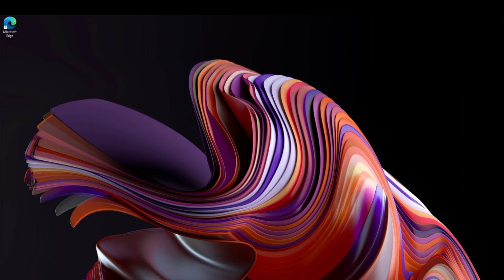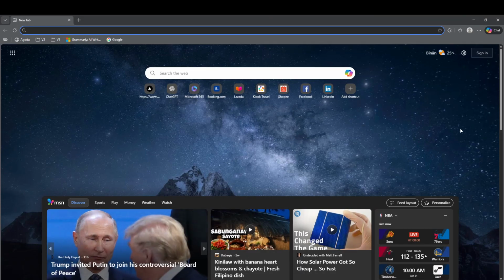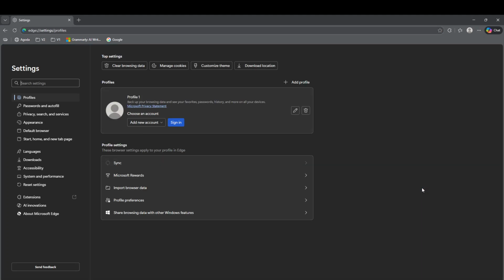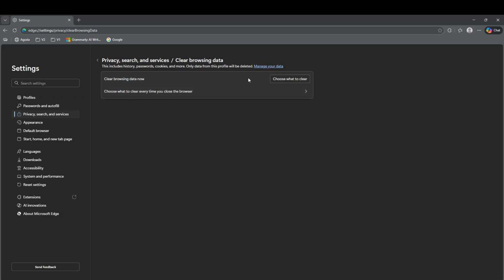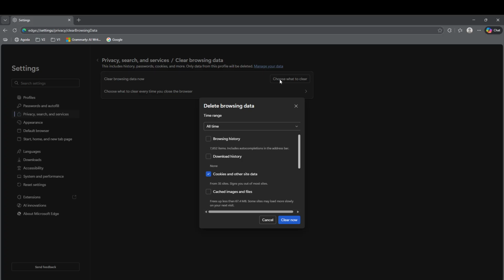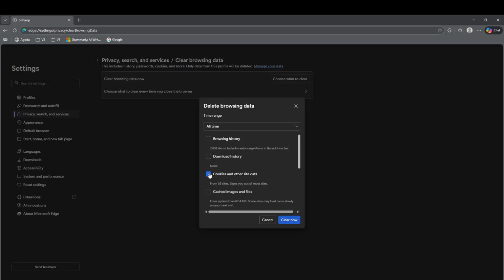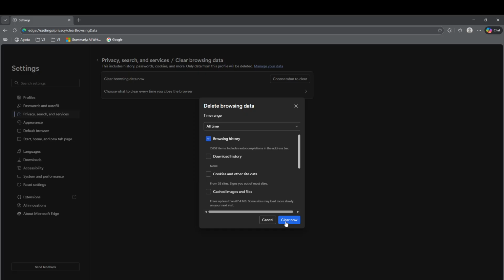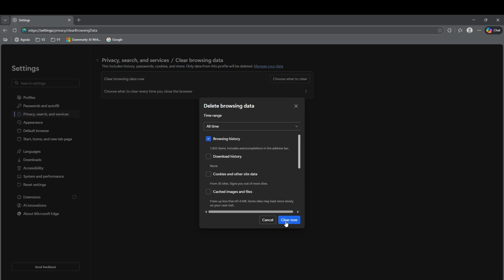How to Delete Browsing History in Microsoft Edge [2026 Full Guide]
How to Delete Browsing History in Microsoft Edge

In this video, we show you exactly how to delete browsing history in Microsoft Edge to maintain your digital privacy and clear accumulated session data from your device. We navigate the internal privacy parameters and the comprehensive data management modules that govern how the application stores your web activity.

Mastering the regular maintenance of your local data is essential for preserving system performance and ensuring a secure browsing environment. By utilizing these specialized cleanup features, we improve project quality and organizational clarity, ensuring that the software interface remains optimized while protecting sensitive information from unauthorized access.